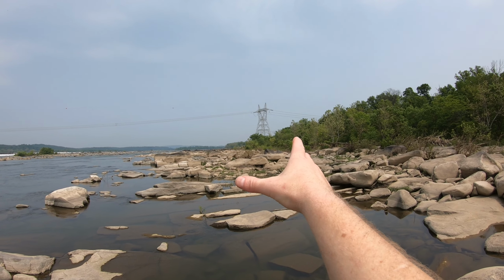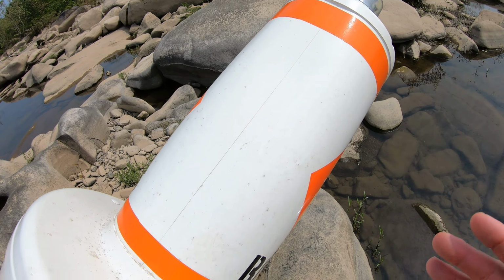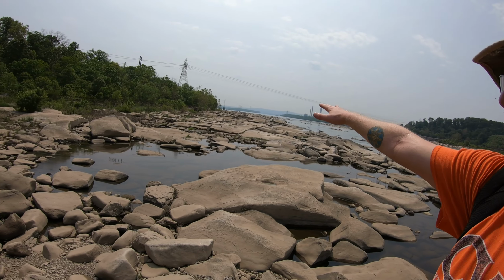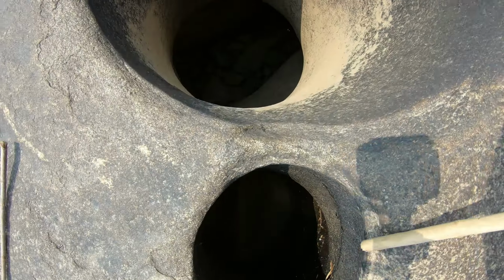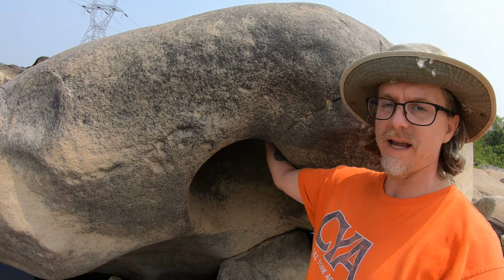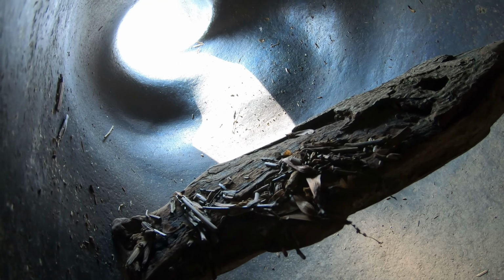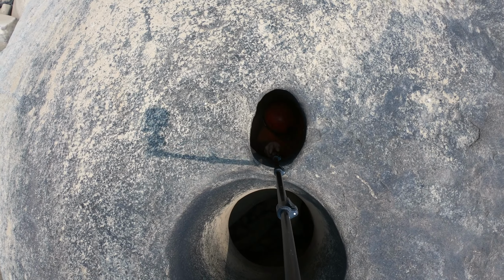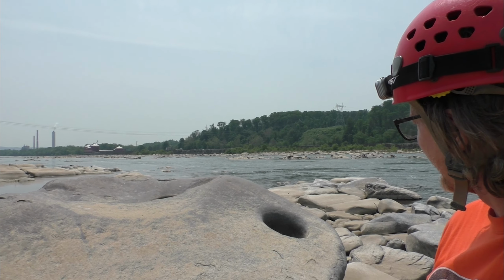Exploring New Pothole Caves On The Susquehanna River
I took a quick trip up the Conewago Falls Lancaster side to explore a pothole riddled rock I came across last year. This rock is riddle with pothole passages and is easy to explore. Definitely on the Top 10 list of Conewago Falls features I've found so far
TopoRanger  Episode 168 - Enoch Rock

Exploration videos: hiking, tunnels, waterfalls, caves, springs, ruins, karst, rivers, creek crawling, geology, urbex, abandoned places, snorkeling, free diving, scavenging, creek combing, stream hiking, history and more!

ALWAYS BE SAFE. Never enter mines, tunnels, caves and abandoned locations without proper safety gear and permission when necessary.

Always inform a 3rd party of your location and return time.

Resources I Use:
Freesound.org